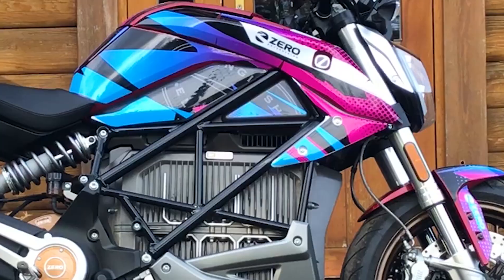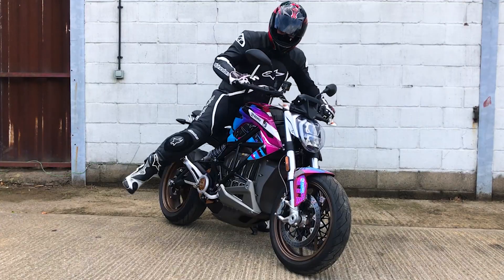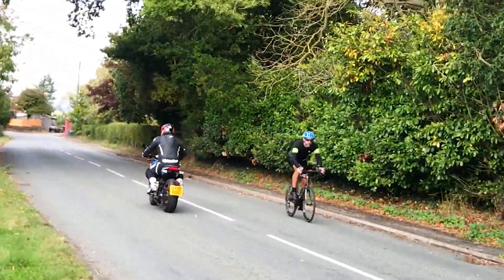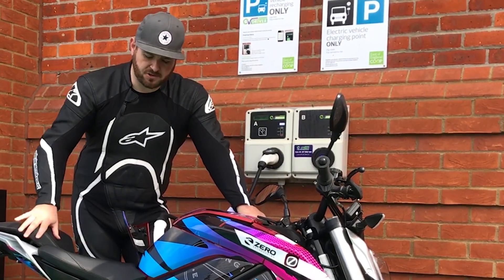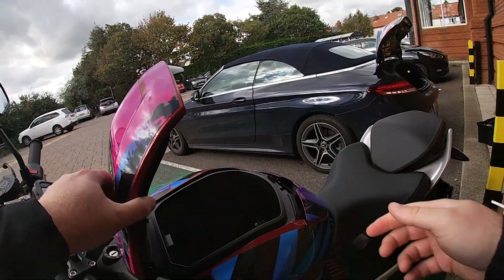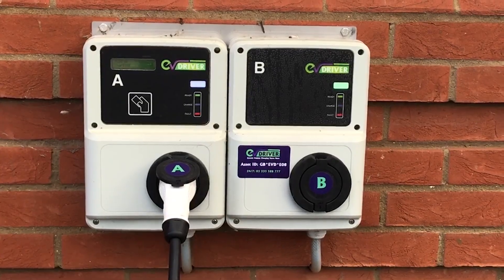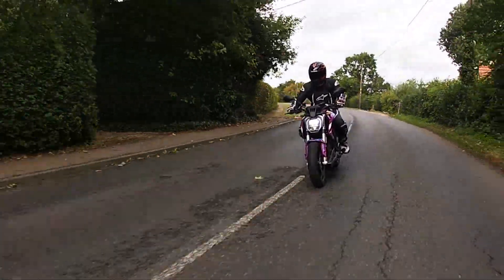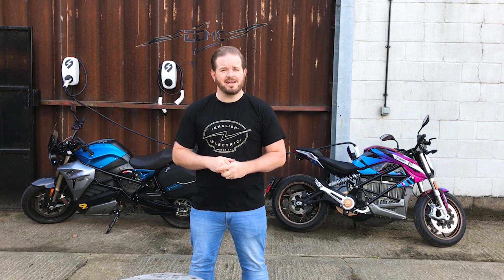Zero SRF Electric Motorcycle Review - First Ride - Zero's Battery Powered Sport Naked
In this video we visit Suffolk based English Electric Motor Co to test ride and review the fully electric battery powered Zero SR/F. The Zero SR/F is the unfaired version of the 2020 Zero SR/S. We test the Zero SRF's speed, sound, power and handling. We talk about battery life and range and how long it takes to charge. Finally I talk about how long it takes the Zero SRF to pay back, its costs and maintenance. Soon we'll be test riding the all new Zero SR/S which was launched in 2020 offering a new aerodynamic front fairing.

For more information on the English Electric Motor Co visit their